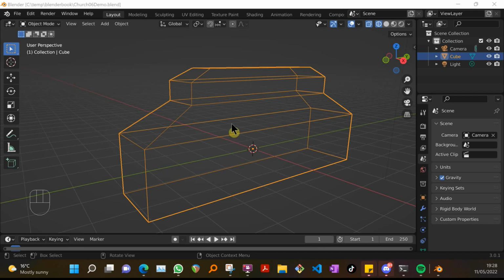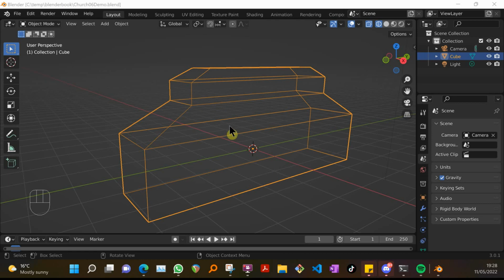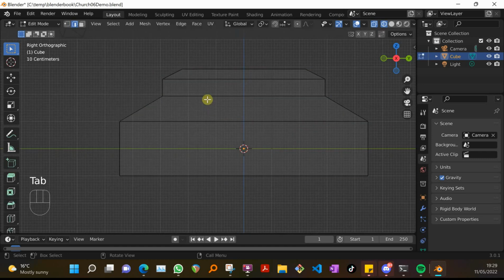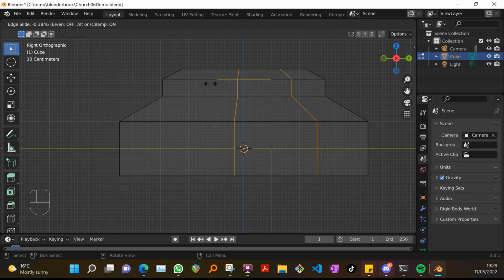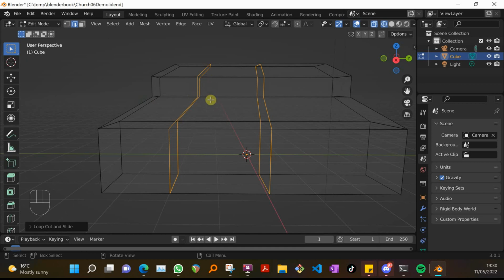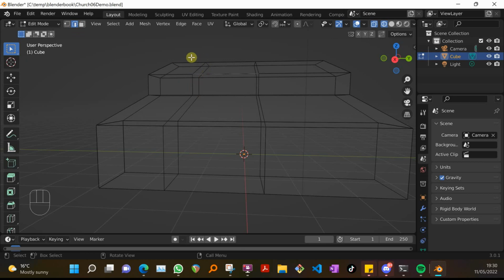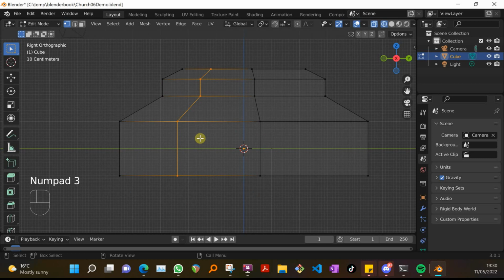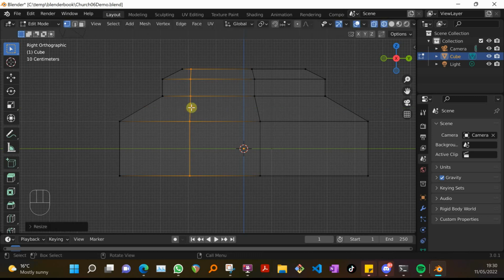b049 - Blender - complex shape - make a loop cut straight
Blender - complex shape - make a loop cut straight